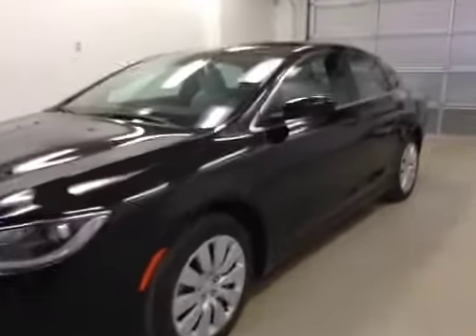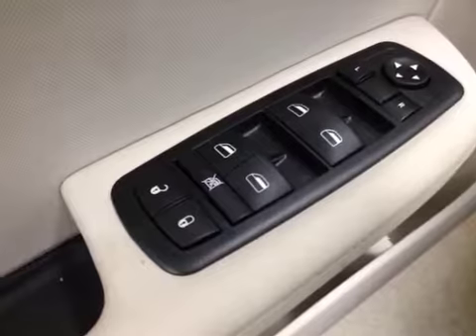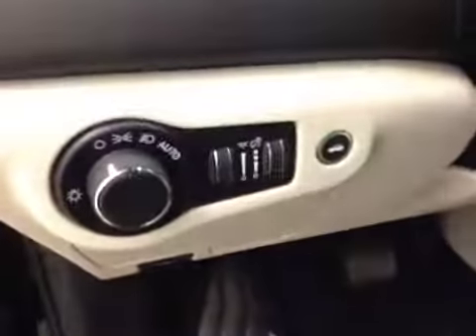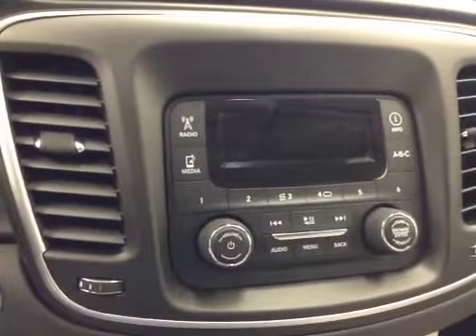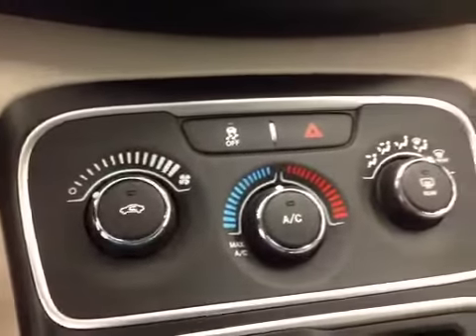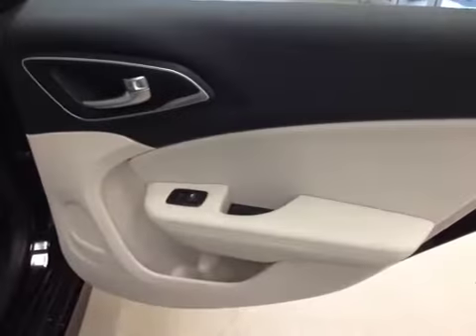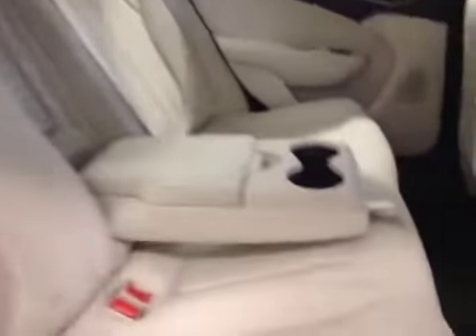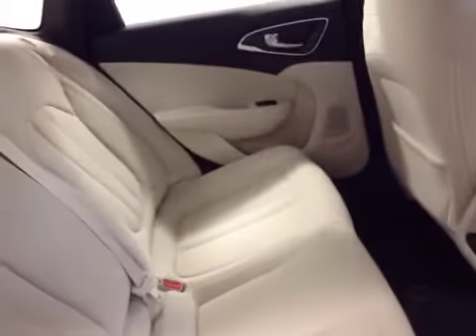2015 Chrysler 200 4dr Sdn LX FWD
This is a 2015 Chrysler 200 4dr Sdn LX FWD with A/T transmission Black[PX8,Black Clearcoat] color and Linen/Black interior color.  This video is recorded and uploaded by cDemo Mobile Inspector